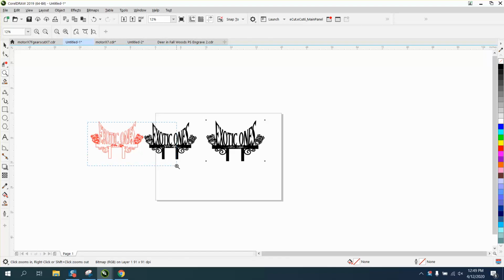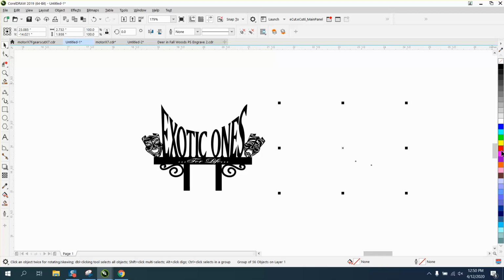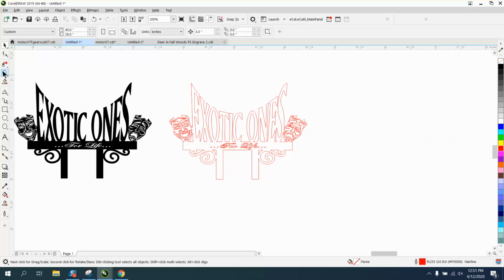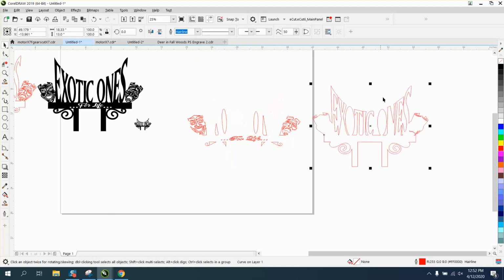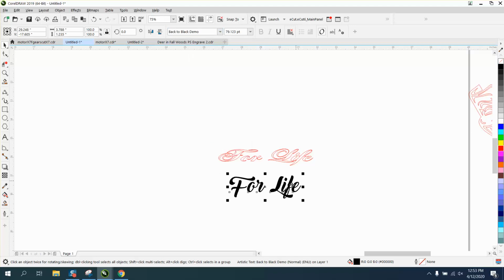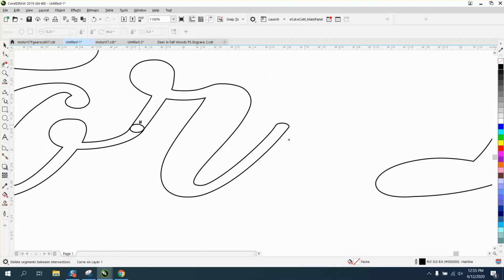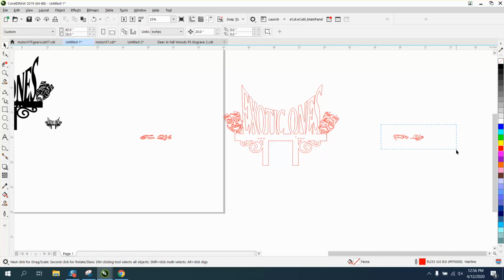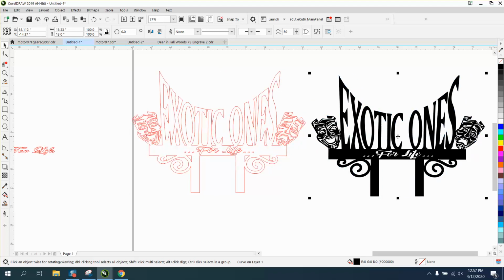Corel Draw Tips & Tricks Trace and clean up this object